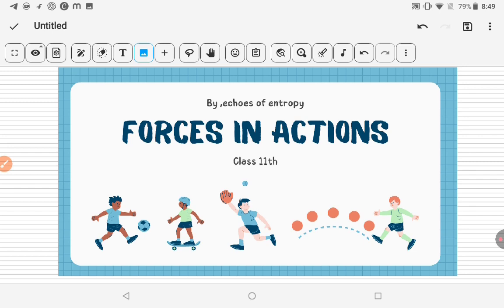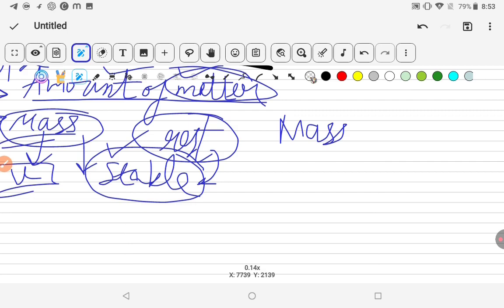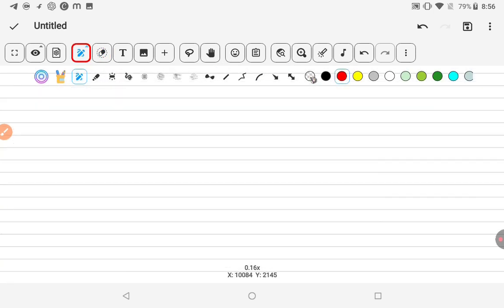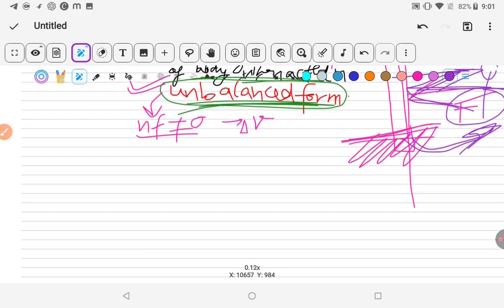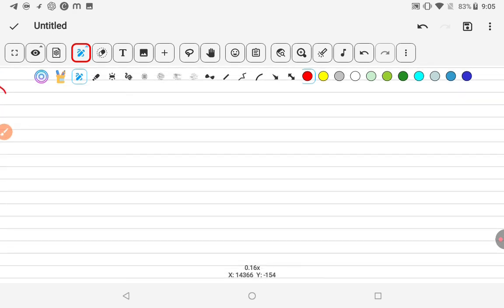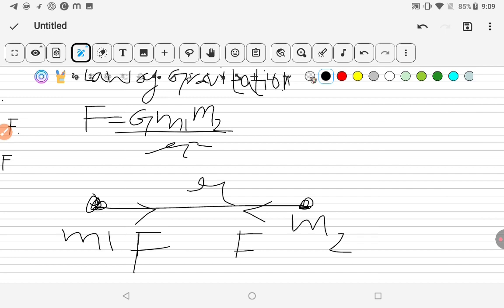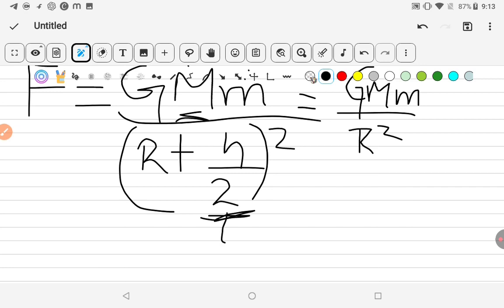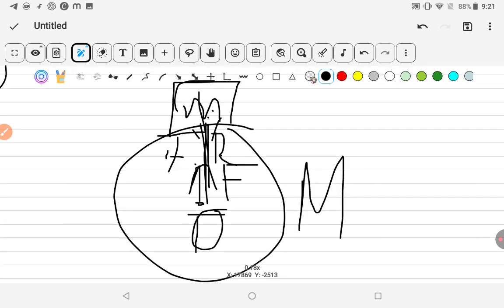Class 11 forces and its types/physics LEC-1